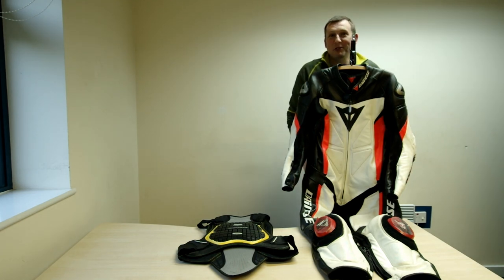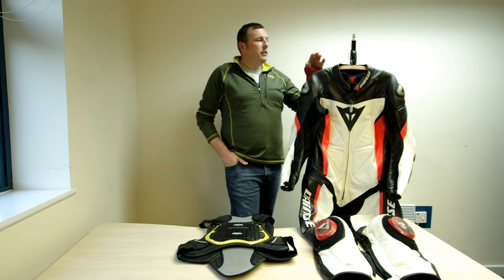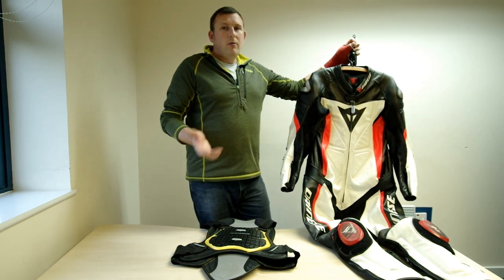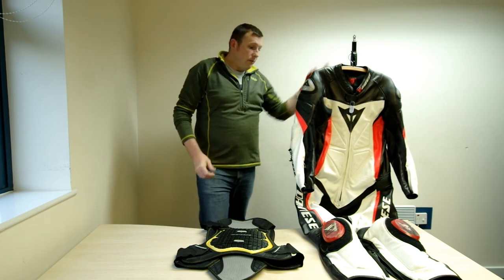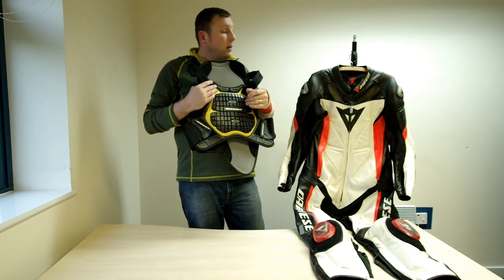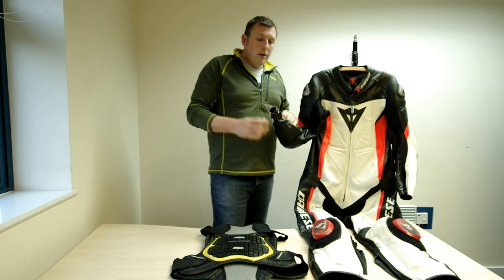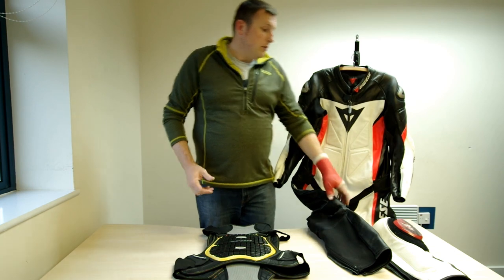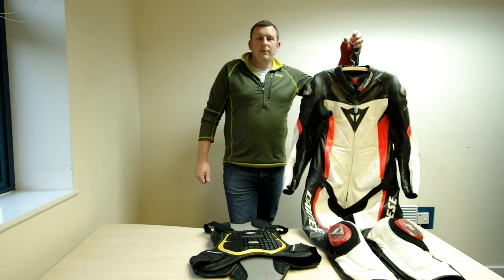100% Motorcycles Dainese Leather Review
This video is brought to you from 100% Motorcycles. In this video James Brooks talks you through his Dainese motorcycle leathers as well as his back and chest protector.

As always we welcome any comments or feedback you have and if you have anything you would like us to review in the future please let us know in the comment below.